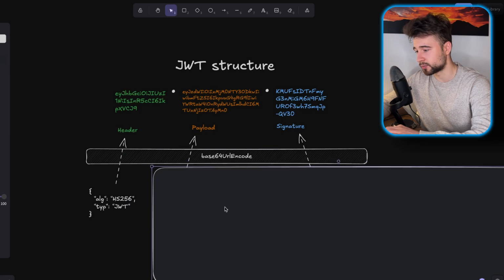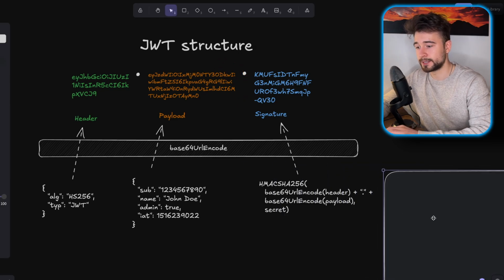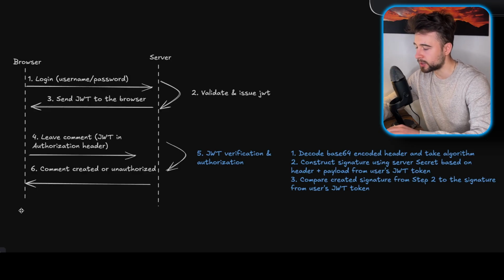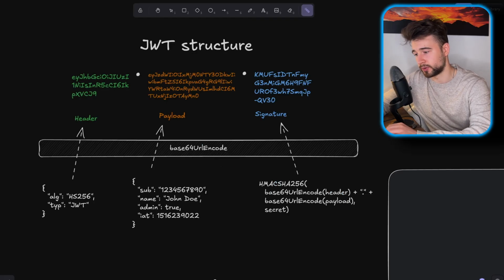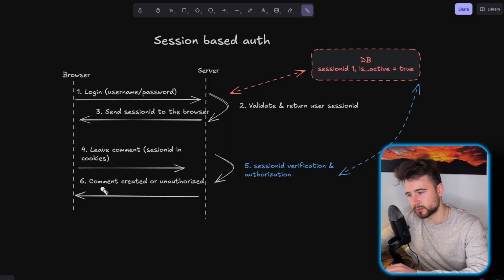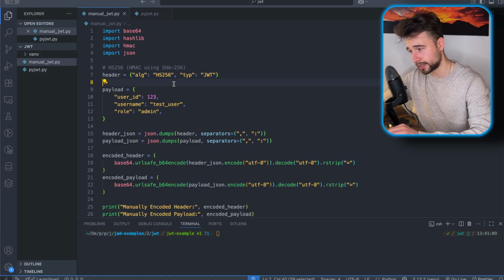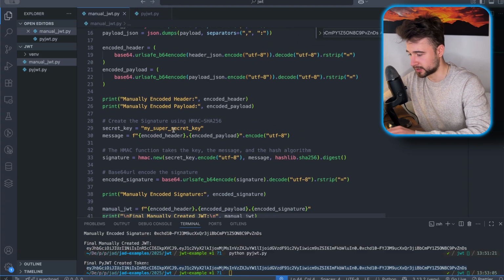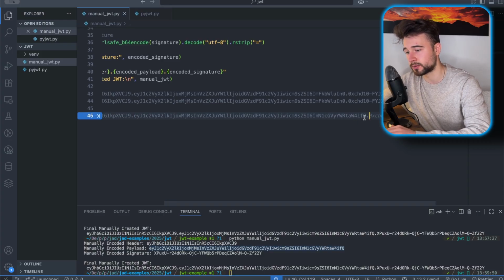JWT authentication explained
Authentication is the backbone of any modern web application, and JWT authentication is one of the most popular authentication strategies.

This video provides a comprehensive comparison deep dive into JSON Web Tokens (JWT) and compares it against traditional Session-based authentication.

00:00 - Intro
00:35 - What is JWT?
01:45 - JWT structure and how it is built
05:05 - Real life example of JWT authentication process
09:01 - JWT auth vs. Session based auth
12:41 - JWT demo in Python
18:40 - Outro

Hi friend, my name is Eugene and I'm just a dev 👨🏼‍💻
I've been in tech for 5 years, working as a Data Engineer 📊
Join me on this journey, and let’s build an honest, open, supportive, authentic dev community of learners and builders.